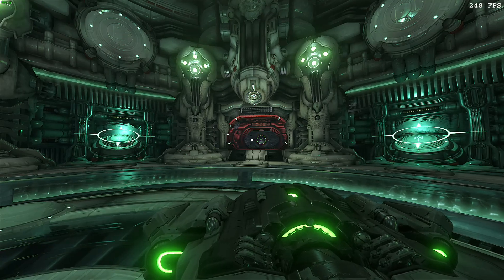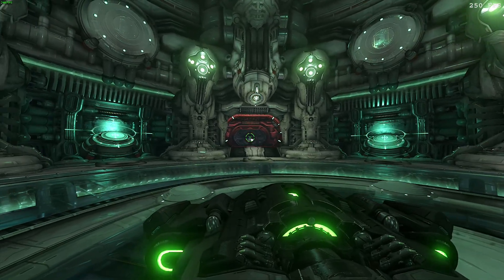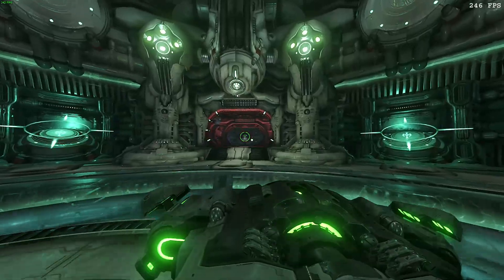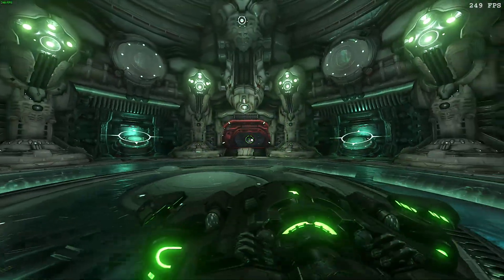My BFG doesn't work at all anymore.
All music used in the content i make will be credited in the description.